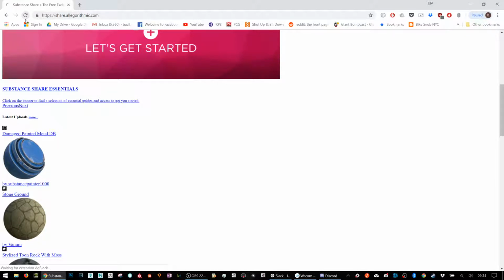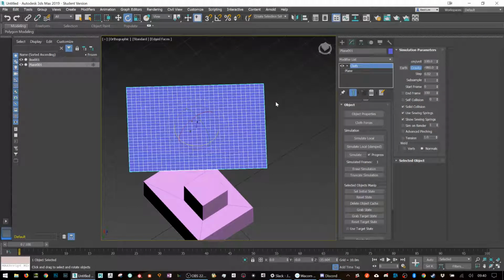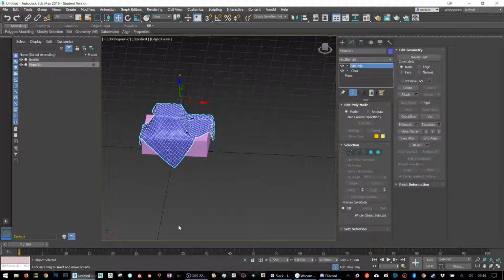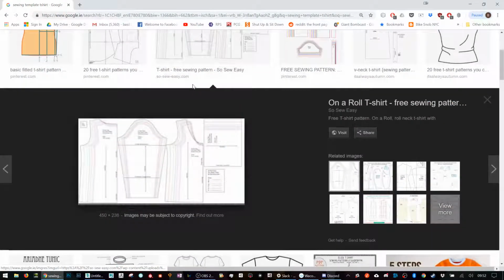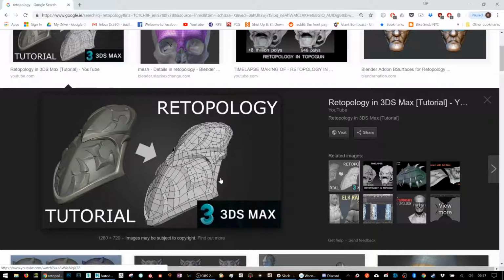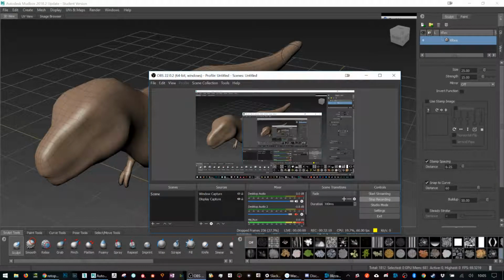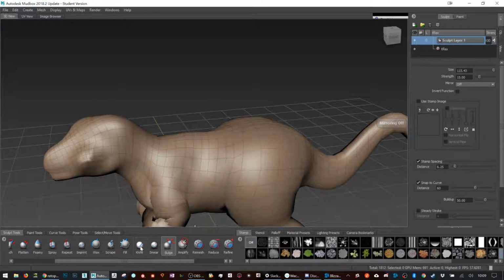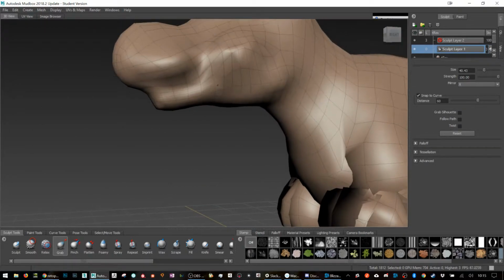Asset Design Week 10: Cloth